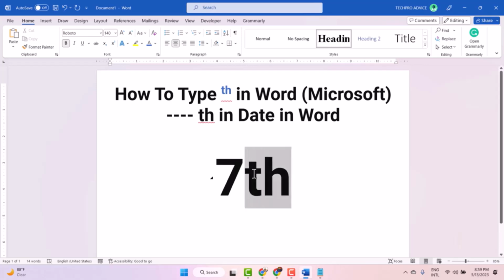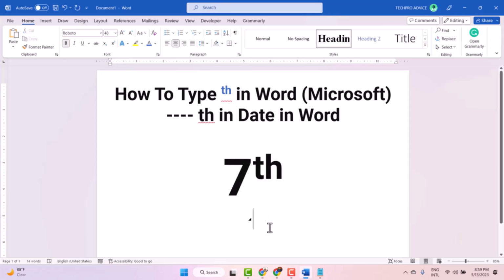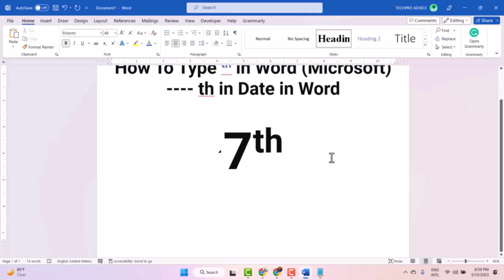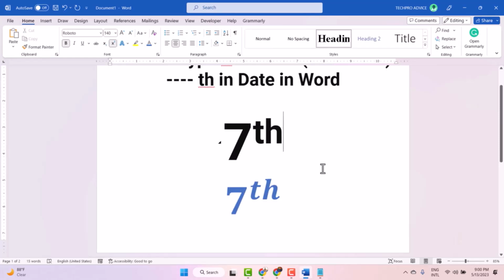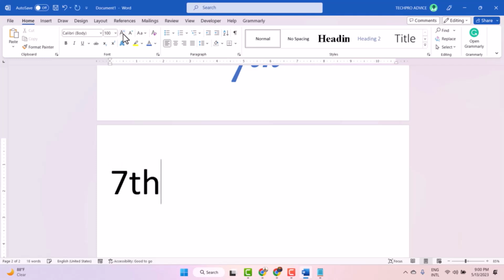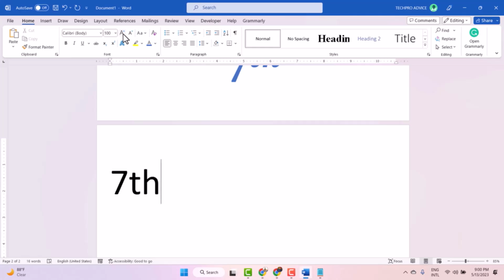How To Type th in Word (Microsoft) ---- th in Date in Word